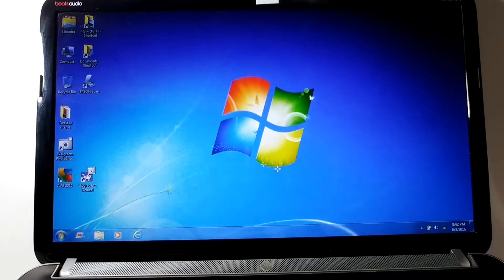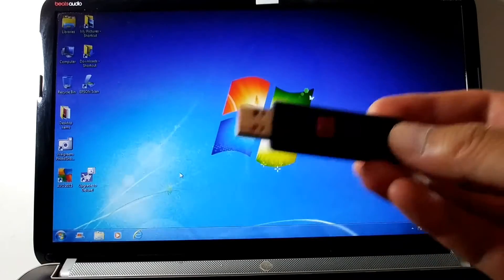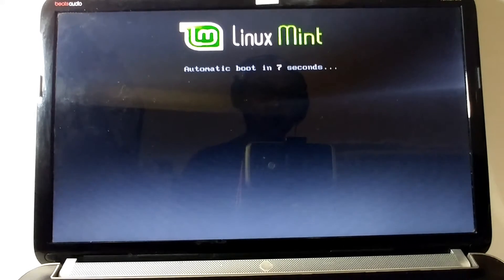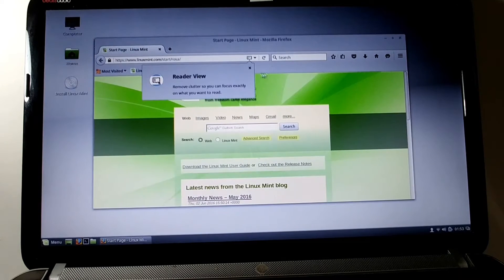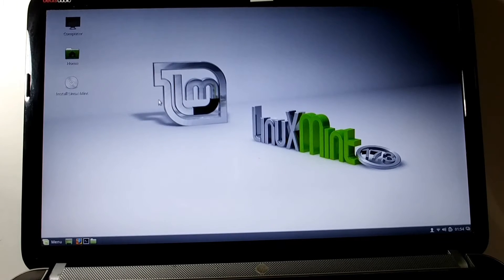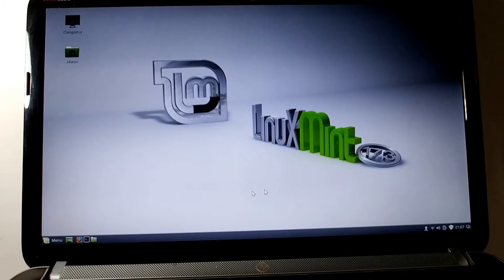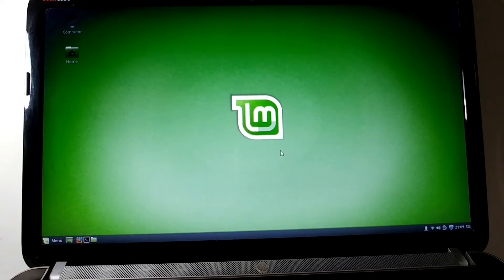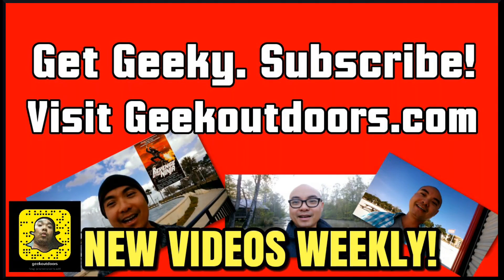Forget Windows 10! Linux Mint USB Stick Install (How to Make Linux USB) Geekoutdoors.com EP121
Now it's time to make the move from Windows to Linux Forever!!! All the Windows 10 Lovers or Haters can enjoy this together  😁